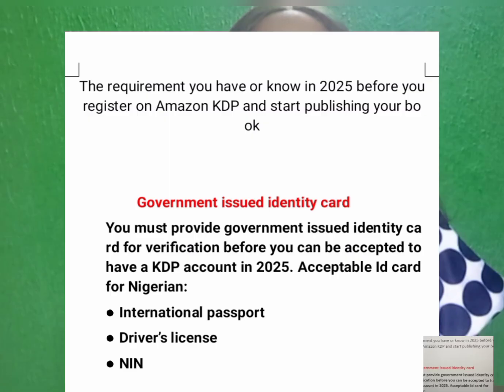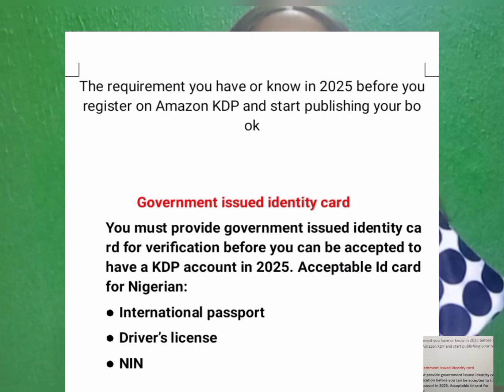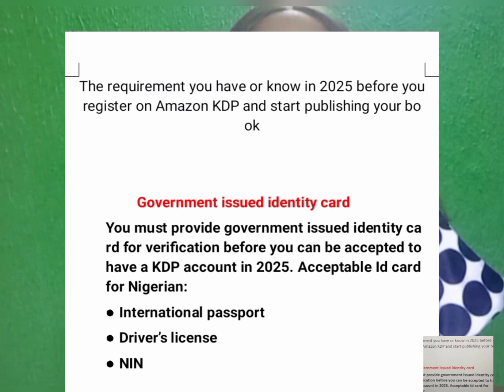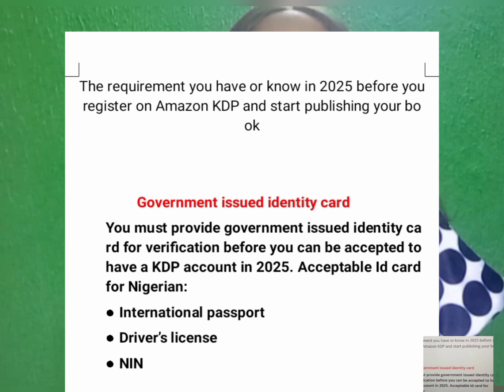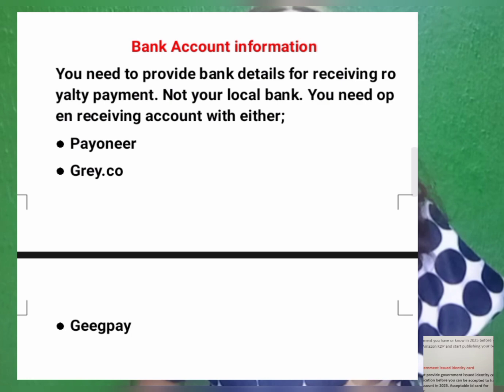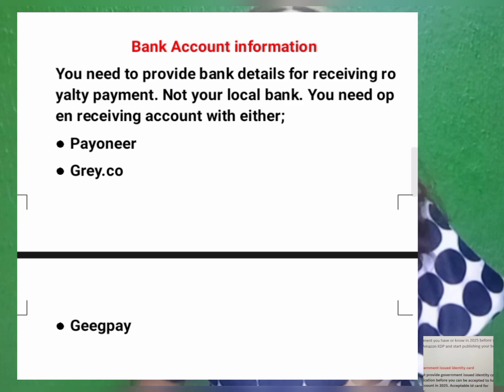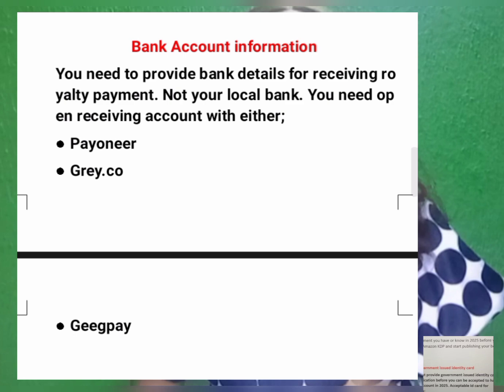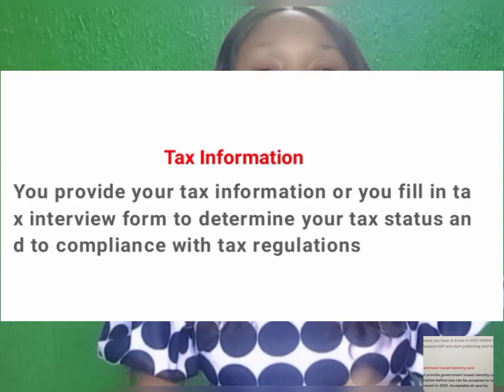5 THINGS TO KNOW BEFORE YOU OPEN KDP ACCOUNT TO AVOID TERMINATION AND BOOK BLOCKING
To make money through Amazon Kdp is not that hard but before you open Kdp account please watch this video to the end. In this video I explained 5 basic things you need to have in mind before you start your Kdp journey.

tube algorithm, Video visibility, Channel growth, View increase, Engagement boost, Making money online, How to make $100 daily Money making strategy Amazon KDP Book Money Kdp id verification how to avoid book blocking on Amazon Kdp